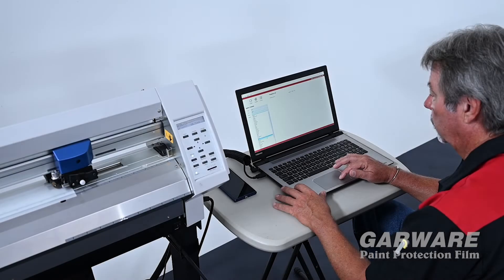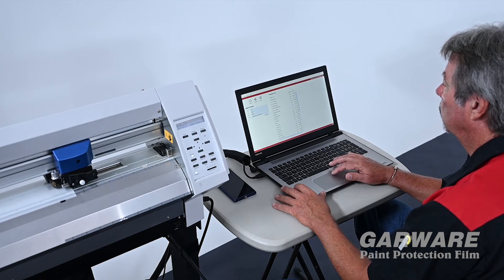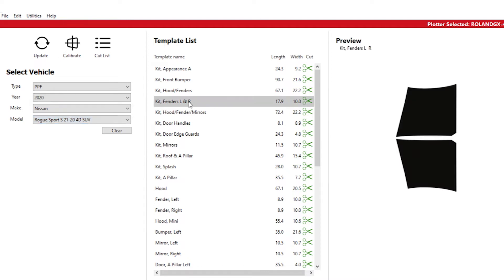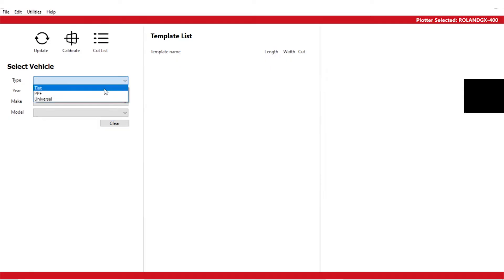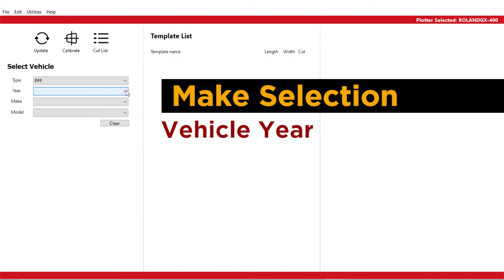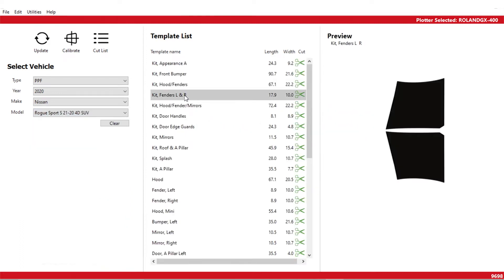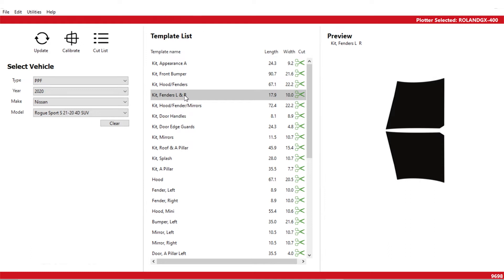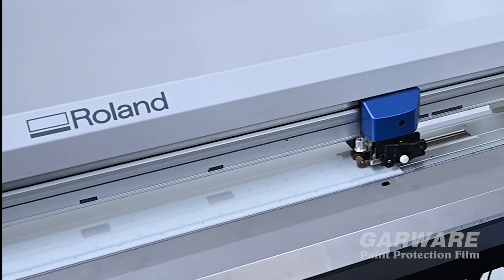GARWARE PPF - Garware Pattern Cutting Software